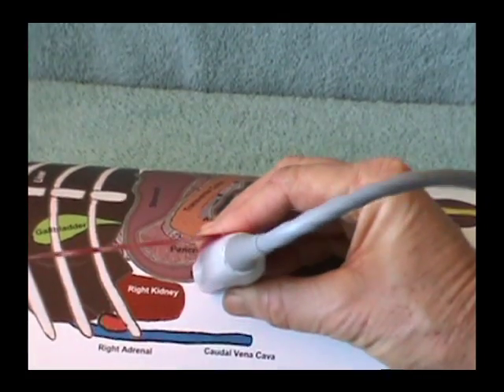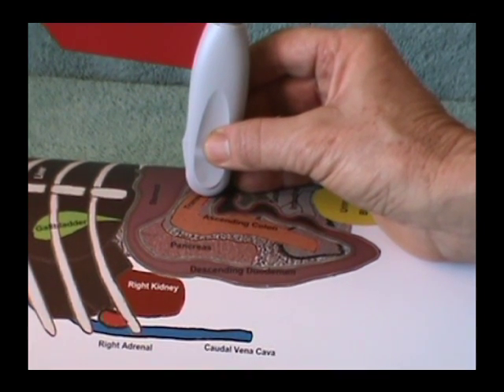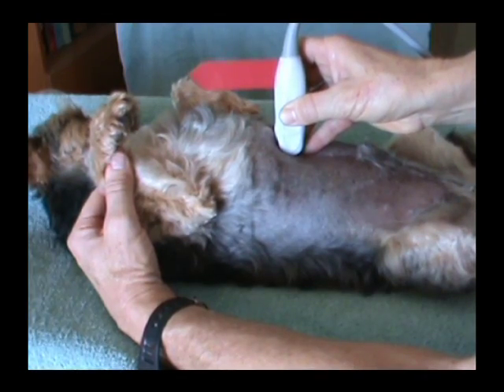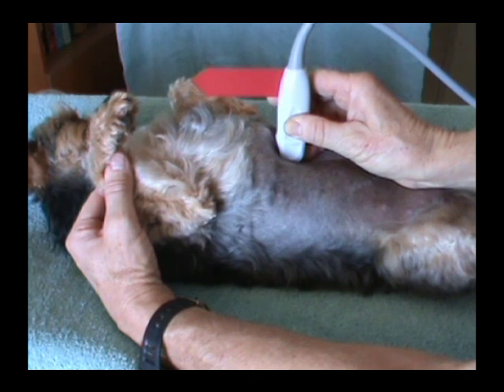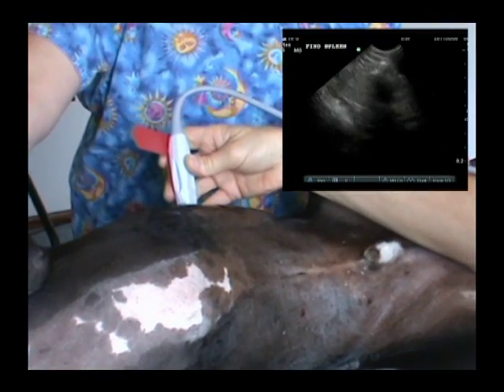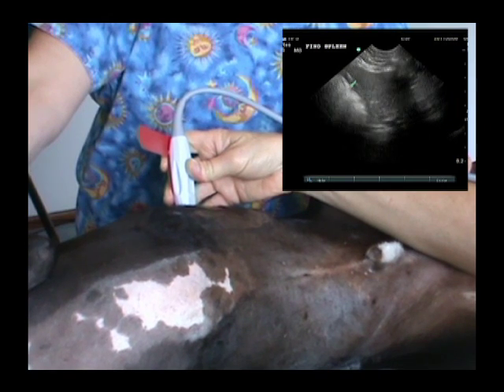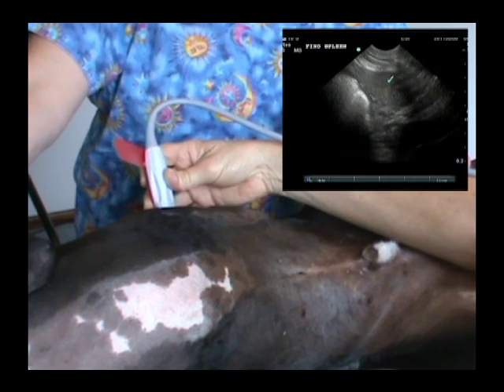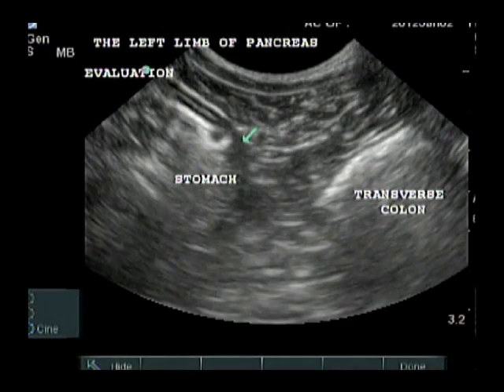Introducing: General Abdominal Scan DVD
An overview of the 3rd edition of the General Abdominal Scan training DVD, with Drf. Craig McInnis.